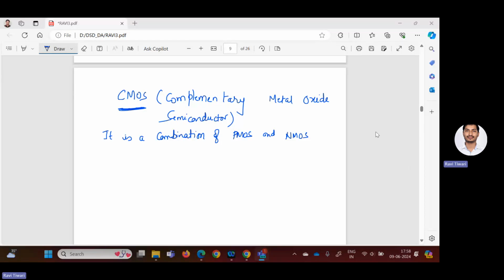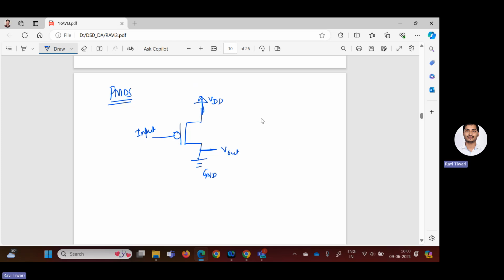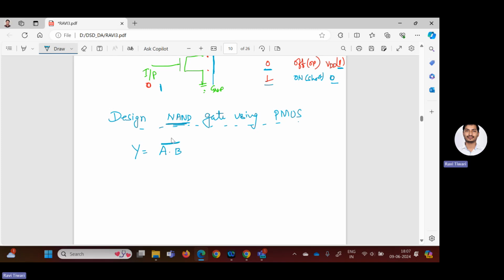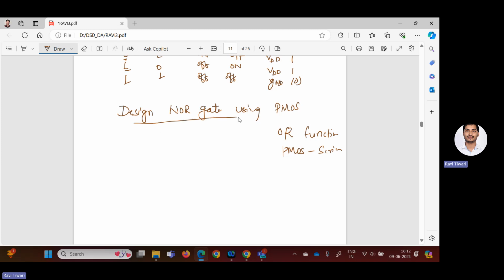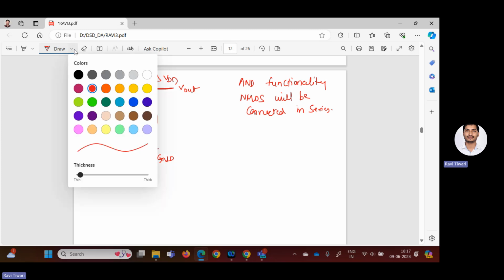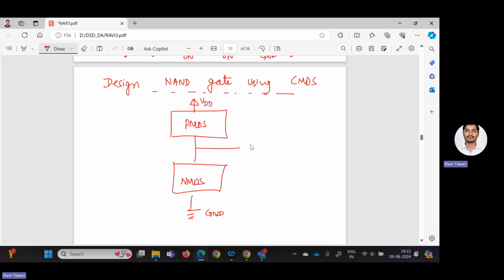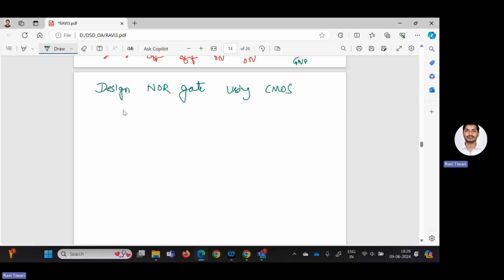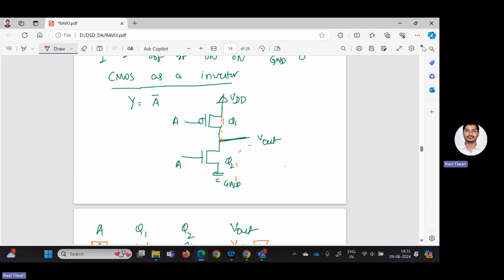Design of circuit using PMOS, NMOS, and CMOS